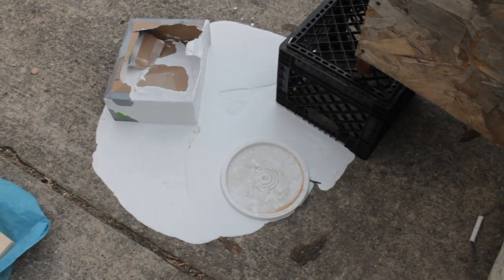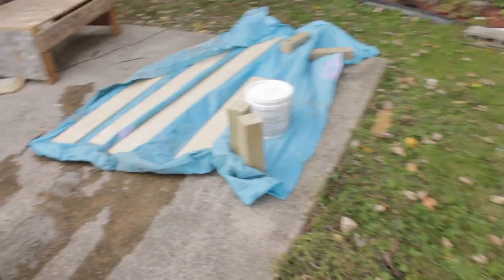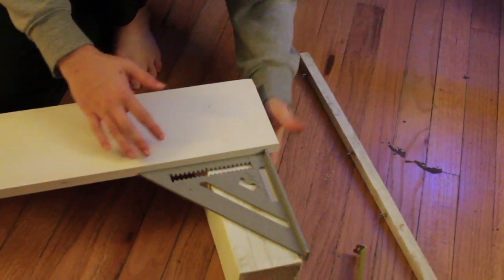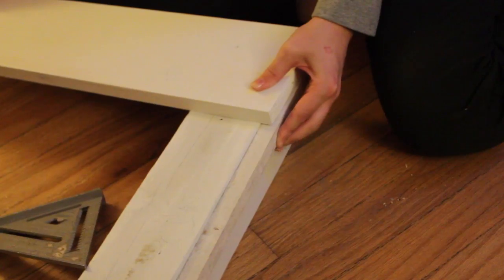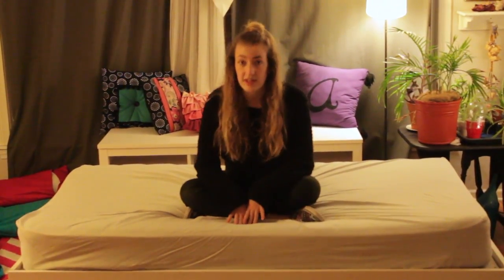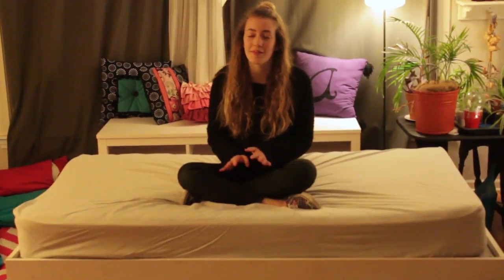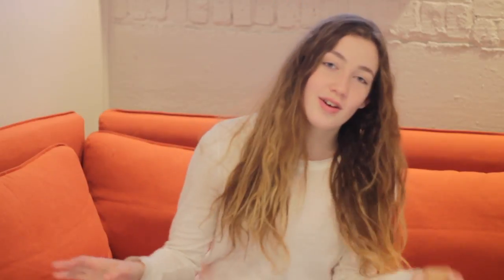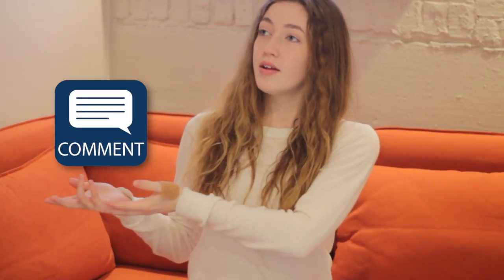How I Made a Bed for $15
HELLO everyone! Haven't made a video for a while due to the holidays, but this one is super cool! I DIY'd a rustic wooden bed for $15 so here's the tutorial.

///Abi\\\